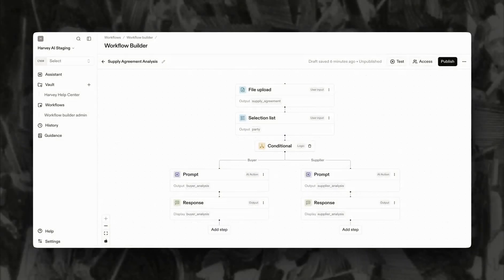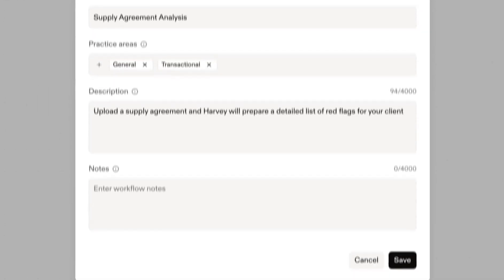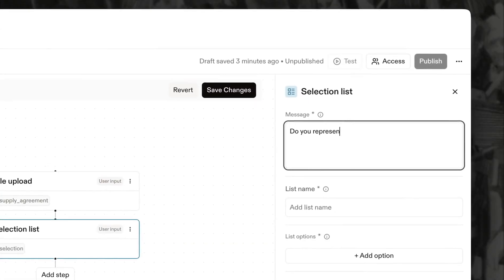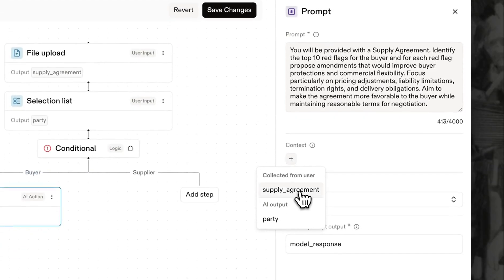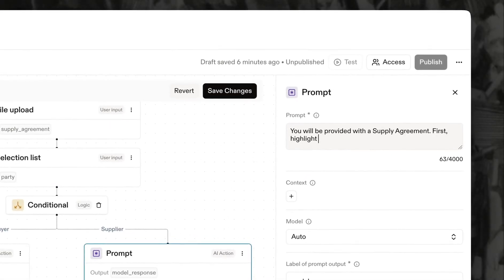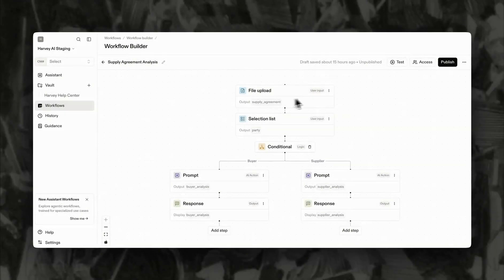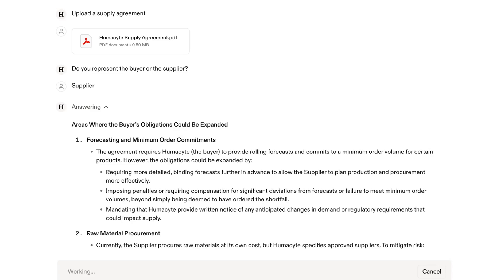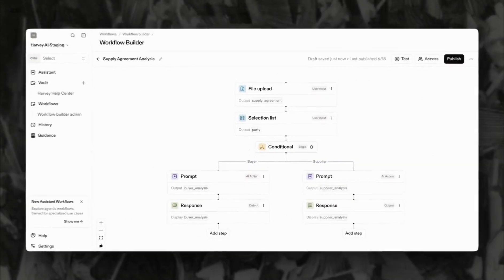Build Your Own Legal AI Agents with Harvey Workflow Builder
Introducing Workflow Builder, now available to all Harvey customers.

With Workflow Builder, legal teams can design and deploy custom AI workflows that capture their firm’s unique expertise, tone, and processes. Transform proprietary knowledge into reusable systems that deliver high-quality legal work, every time.

Built on Harvey’s domain-specific AI, Workflow Builder empowers Innovation and Knowledge teams to turn best practices into one-click, guided experiences. Whether you’re triaging complex documents, generating end-to-end workflows, or scaling your firm’s differentiators, Workflow Builder makes it possible — no coding required.